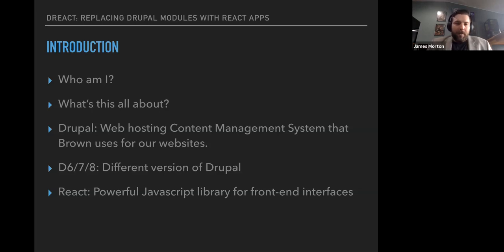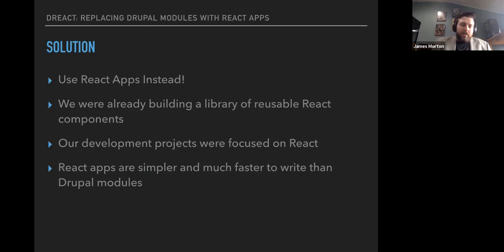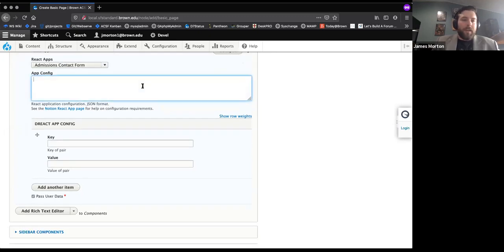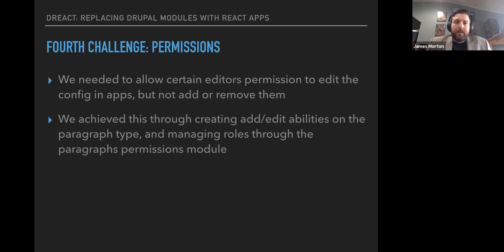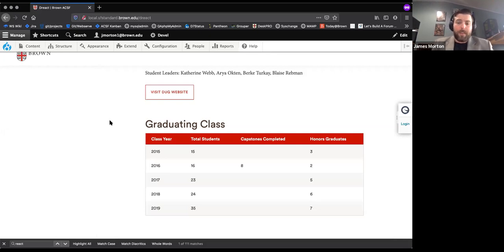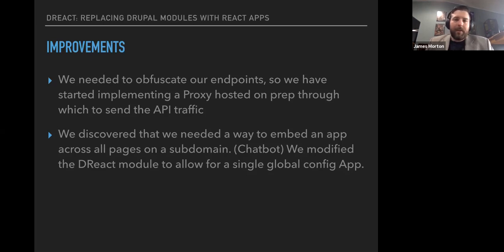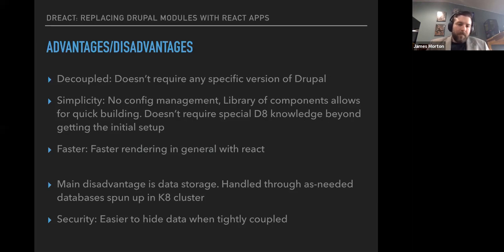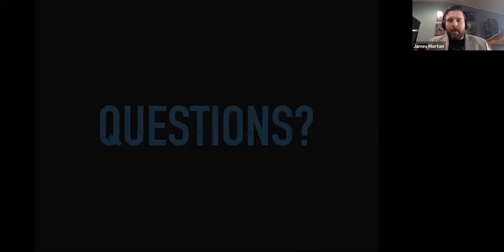React as a replacement for Drupal Modules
James Morton

In systems with many sites for individual clients, such as higher education and different schools, individuals clients can want custom and specific functionality for their sites. Drupal 8 modules can be excessively clunky, difficult to manage, and time consuming to update.

During this presentation we will explore a method of using a single Drupal 8 module combined with embedded react in order to create de-coupled, reusable applications quickly; drawing from a real-life example at Brown University.

In this example, we were starting an upgrade of hundreds of sites from d6/d7 to d8, and we found that multiple schools required one-off custom modules. Instead of rebuilding all the modules in d8, we created a single d8 module which contained a directory of Javascript files, each of which was a webpack uglified react application. Using a library of reusable components, we rebuilt the custom applications in react and embedded them in a page through the module's custom paragraph type; using a dropdown list of applications defined in configuration. This method was so successful, that we extended it further to other modules which were used across multiple sites, preferring the React applications to custom Drupal modules. We plan to expand its functionality in the future!

This method has many advantages over using multiple Drupal modules, and the potential to be useful in lots of different situations. We'll look at the advantages and disadvantages of the method, how we overcame obstacles such as storing data, sending mail, and CORS issues. We'll also see a working example of the module and configuration.